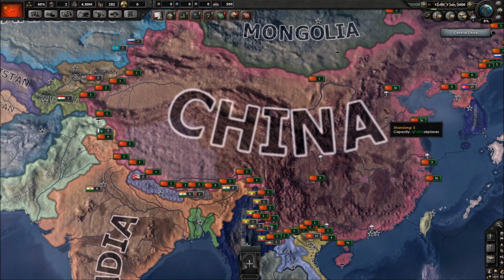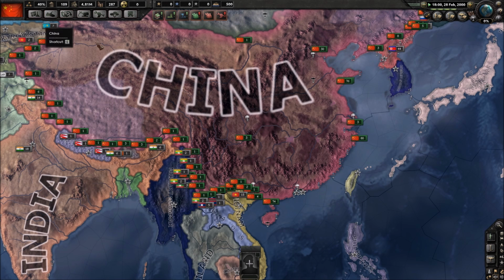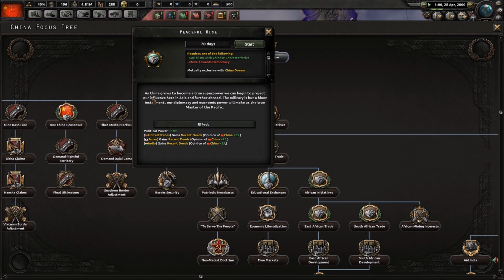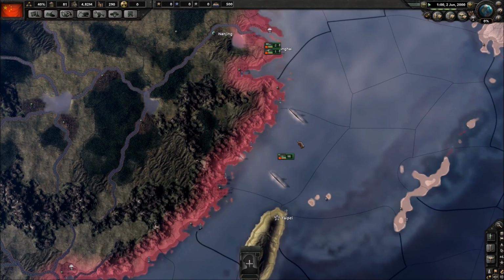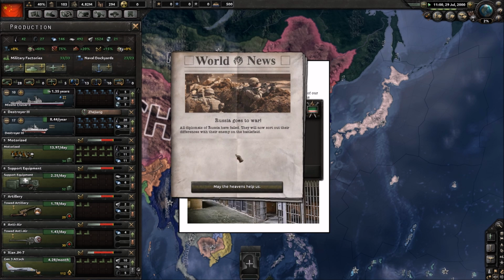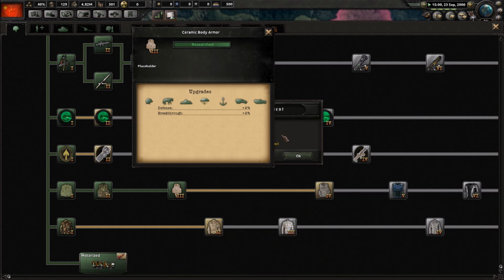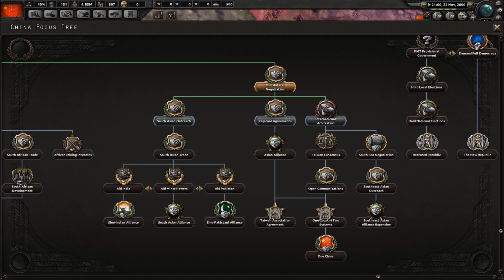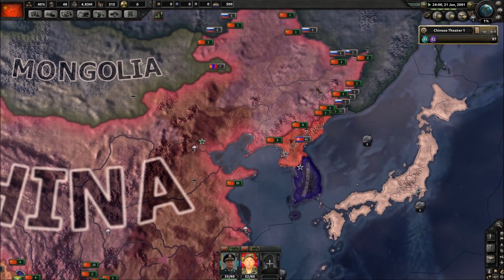Hearts of Iron IV | Millennium Dawn Mod | Red Dragon(1)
Awaken my great red dragon, consume all who stand in our way!